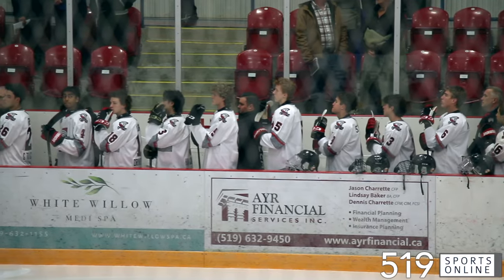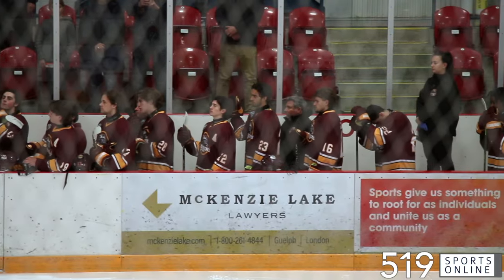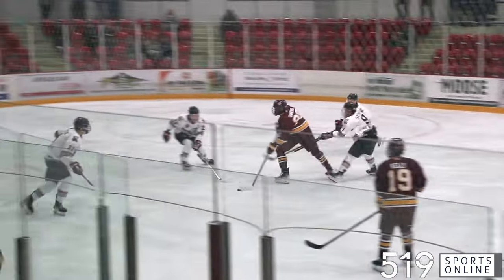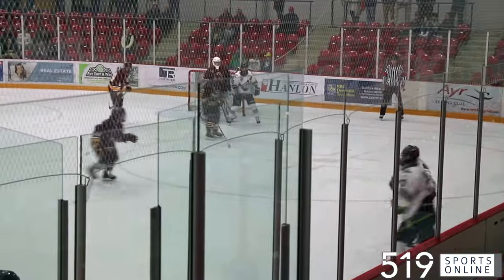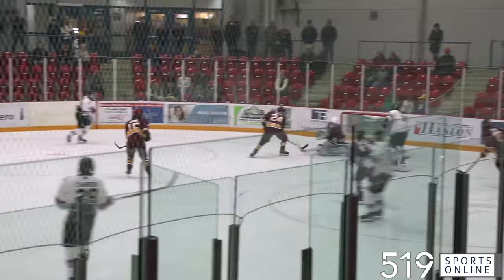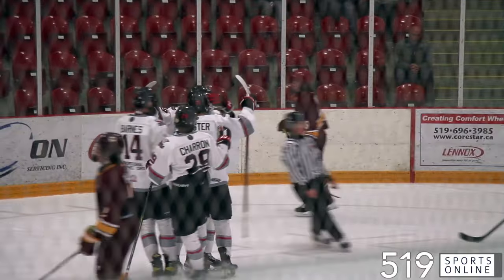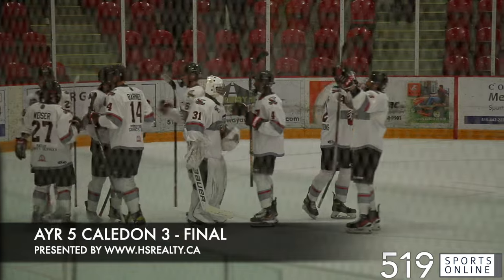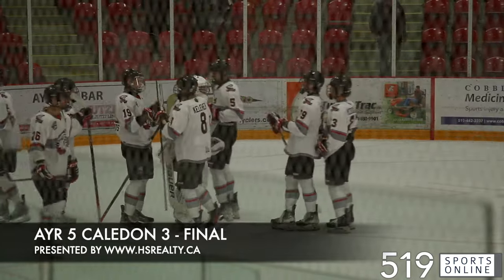GOJHL - Caledon Bombers vs Ayr Centennials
Highlights from Thursday October 19th between the Bombers and Centennials at the North Dumfries Community Centre in Ayr.

Call or check out their website at HSRealty.ca if you're buying or selling.